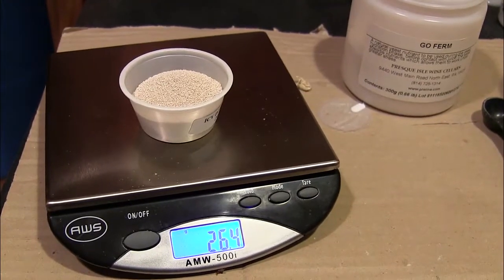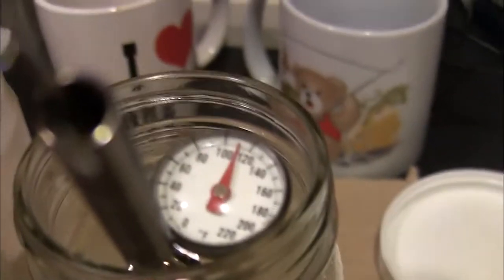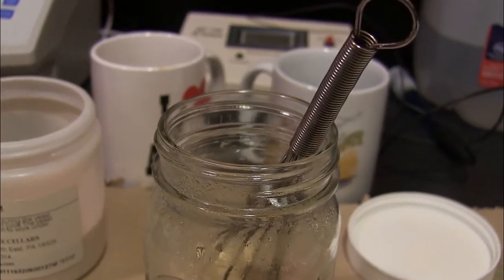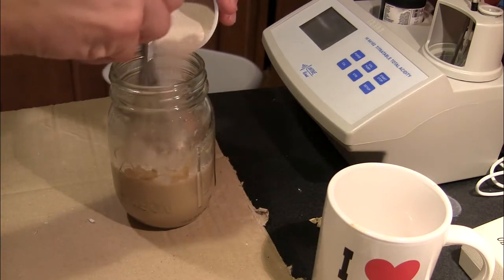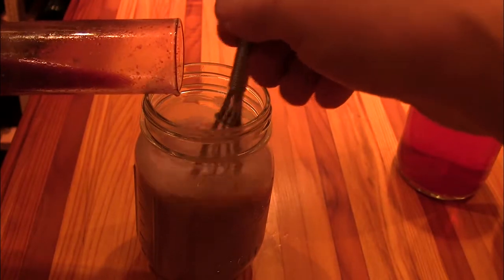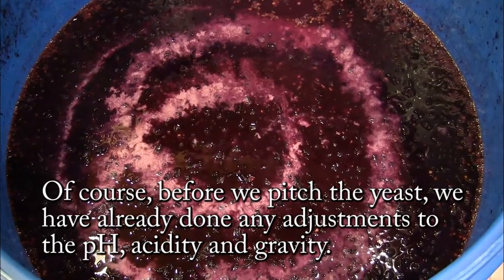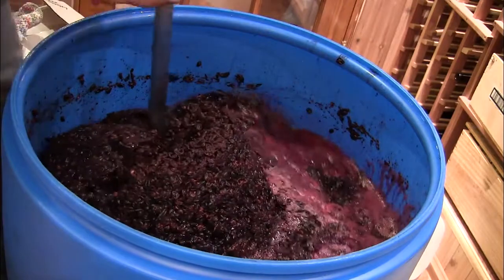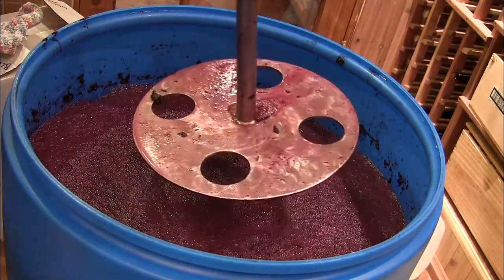GoFerm to hydrate dry yeast into a slurry for wine must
After you've spent much time procuring and processing your grapes, spent hours researching the best yeast to add to this years vintage, and even more hours correcting sugar, ph and acid levels in your must, make sure you create the best environment for your yeast to get started. I (like many) use GoFerm to knock my yeast in to a good, healthy suspension. Alas, the video doesn't mention the Fermaid K additions you have calculated to add. I pitch once at cap formation, and the next at 2/3 sugar depletion. This will differ for everyone and I found also with different strains of yeast.After you've spent much time procuring and processing your grapes, spent countless hours researching the best yeast to add to this years vintage, and even more time correcting sugar, ph and acid levels in your must, you want to make sure your yeast slurry gets a great start by providing the best start it can get. I (like many) use GoFerm to knock my yeast in to a good, healthy suspension. It's a little rough, but here's how I do it.